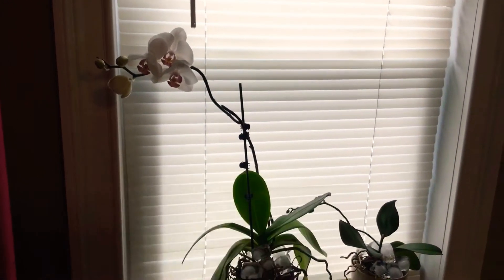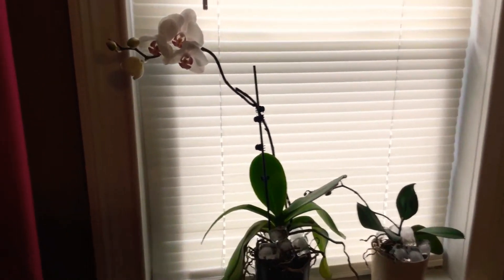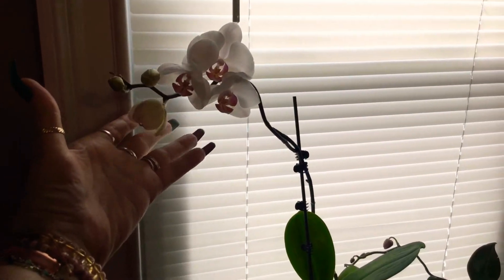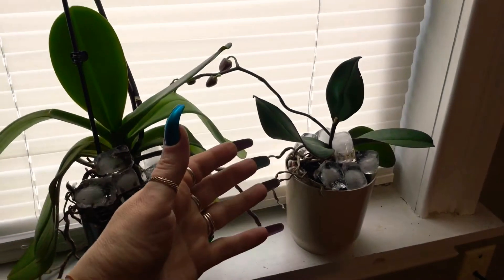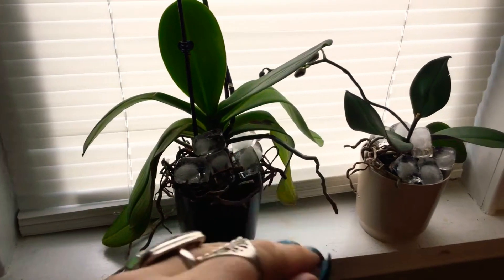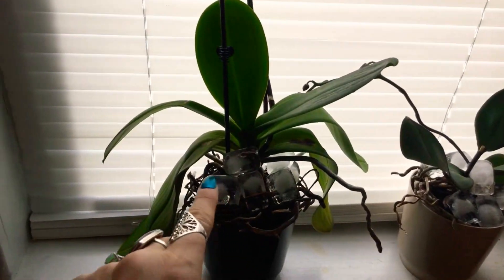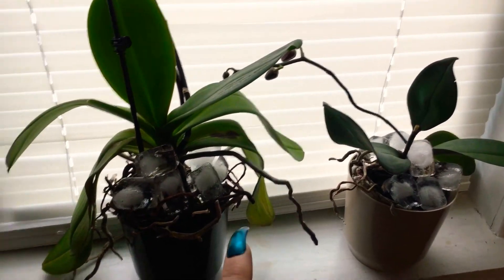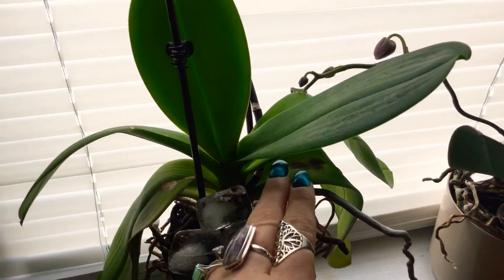ASMR💋LONG FINGERNAILS 💁🏼‍♀️ORCHID UPDATE- MS.IVORY IS BLOOMING!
Hello Everyone!🙋🏼‍♀️
Just alittle bit about me;
I am 100% biological woman 💋
I am Italian, Croatian, German and French 💋

I enjoy doing ASMR videos because I love to show off my very long nails & spend time with you all!  There is alot of nail tapping , scratching , rings,  jewelry & and lots of love on my channel from me too you 🤗🥰🤗🥰❣️
Hugs 🤗 & kisses 😘
Ms. Rosann 😻